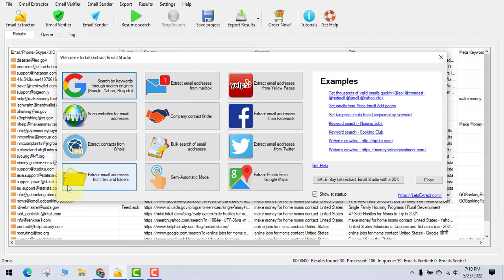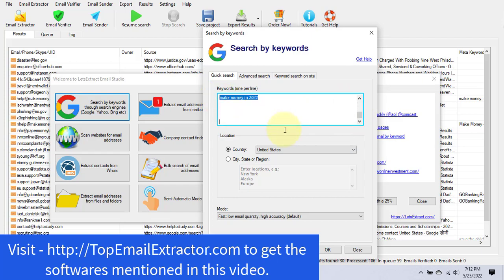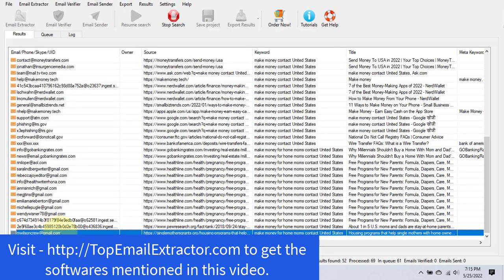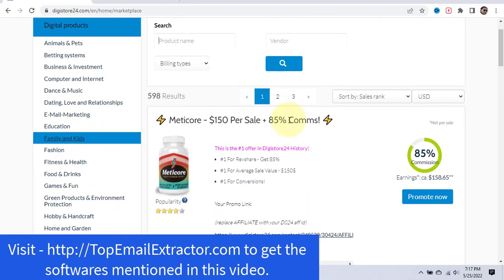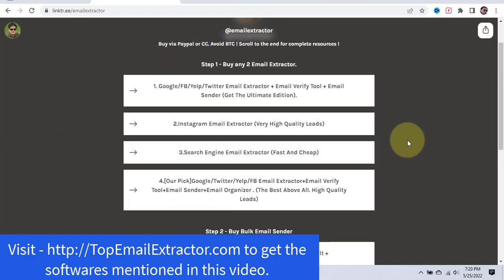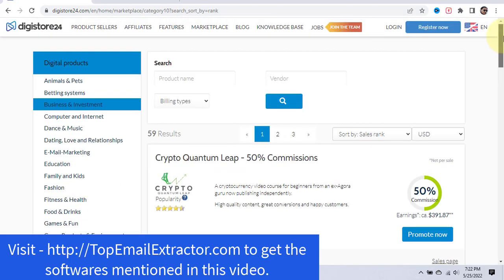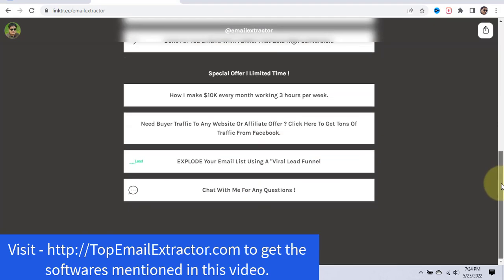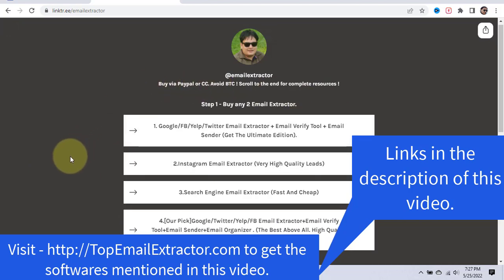Email Extractor Software 2022|Extract Unlimited Emails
Email Extractor Software 2022

Email Extractor is a software that can extract emails from various sources such as search engines, social websites and any other website according to your needs.Lead generation is a multimillion business nowdays. People pay you for leads.If you have an email extractor that can extract targeted leads (email addresses) for you 24/7 you should be happy. You can sell these leads on Fiverr as well and make good money.Sky is the limit to making money.